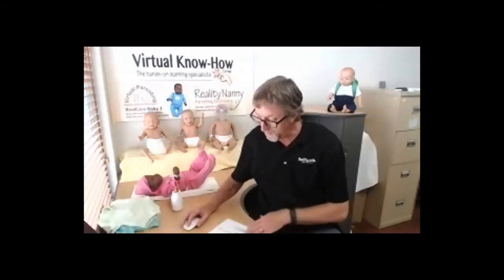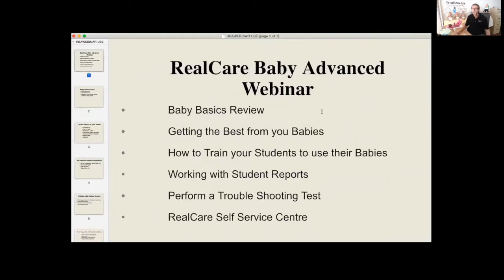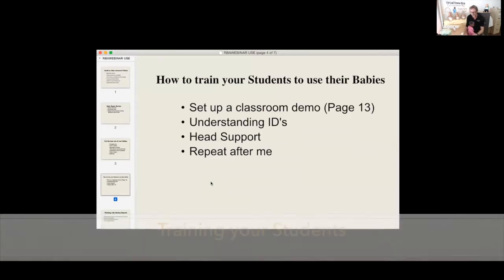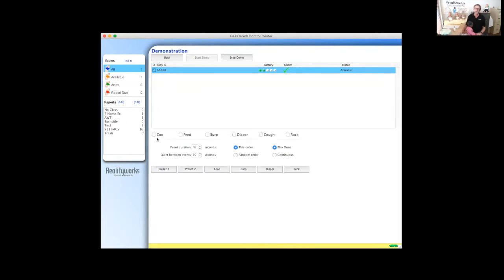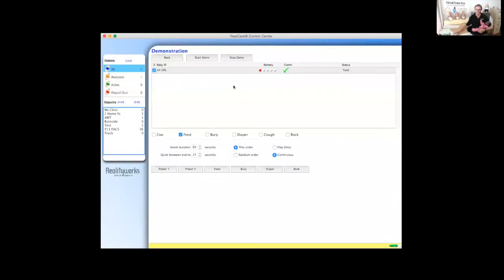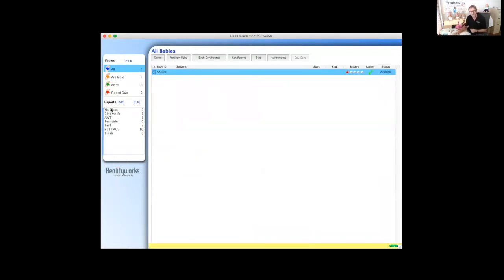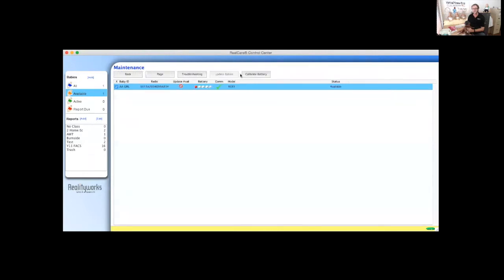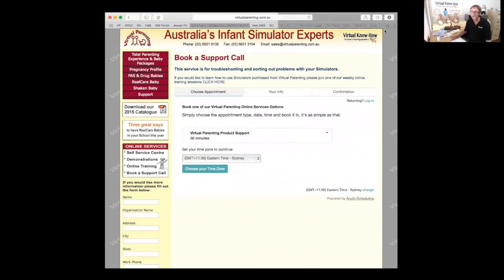Virtual Parenting- RealCare Baby Advanced Webinar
RealCare Baby Training